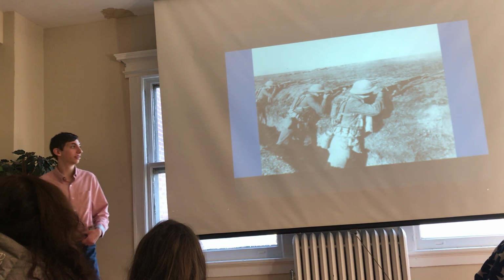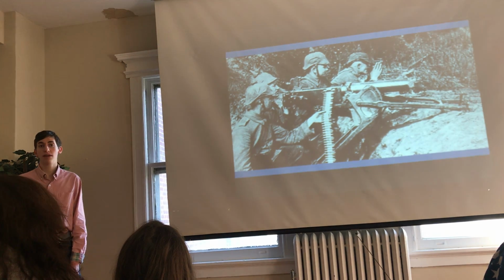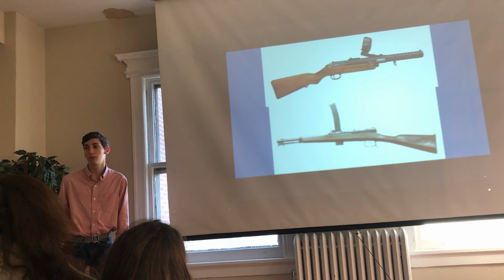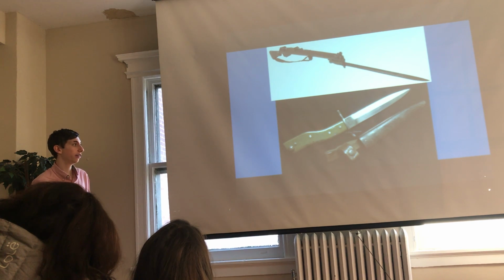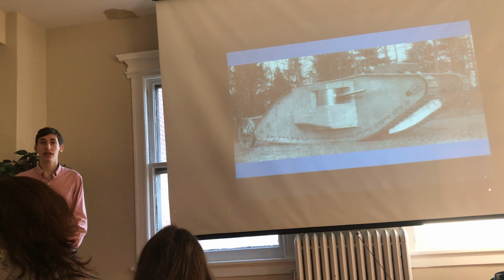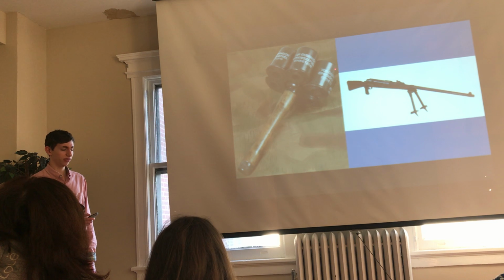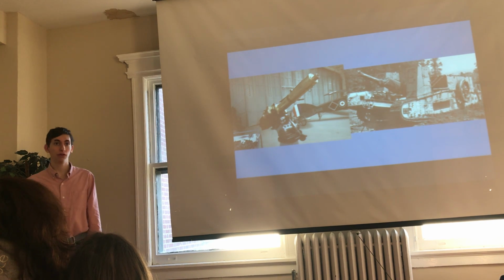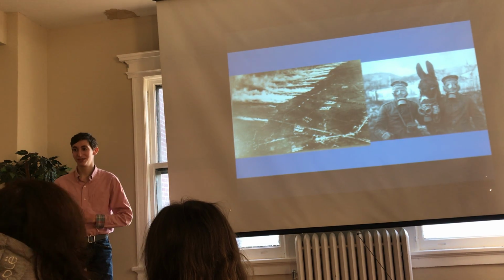An Overview of the Weapons of WW1 presented by Cole Snedeker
An Overview of the Weapons of WW1 presented by Cole Snedeker at InfoAge History and Science Center - Nov 11, 2018